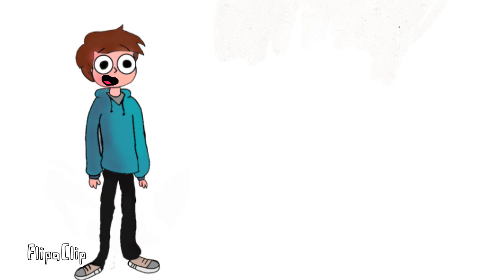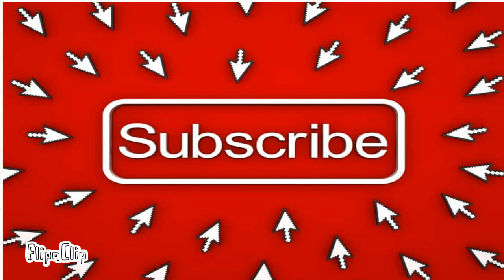How do I almost got knocked out by a ski lift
Also if you guys want a Q&A video post your questions in the comments